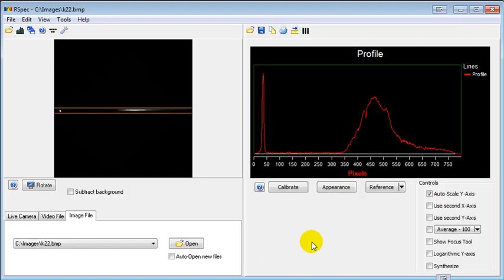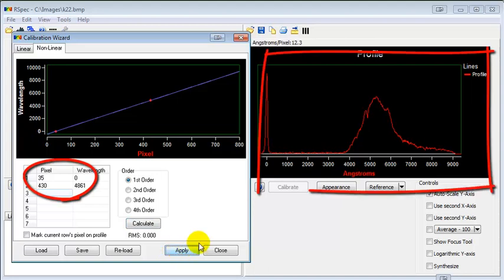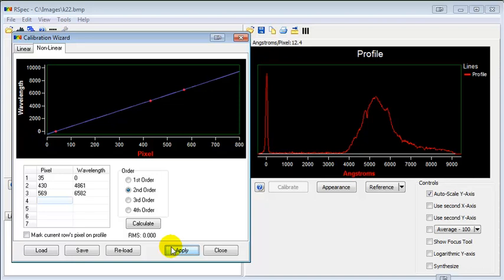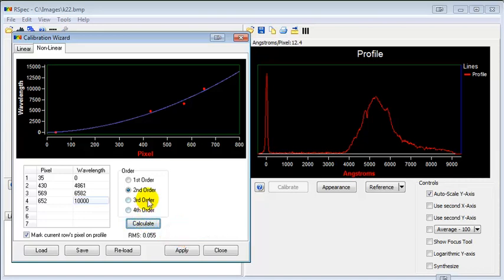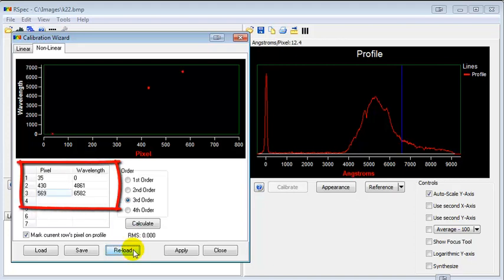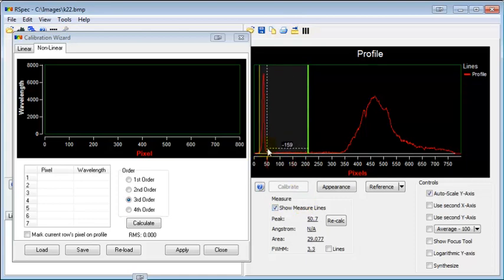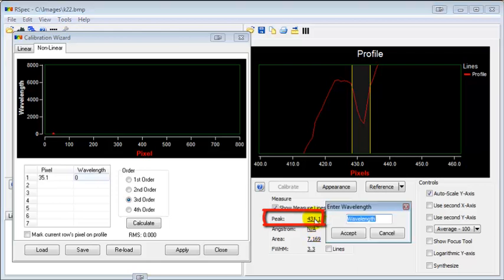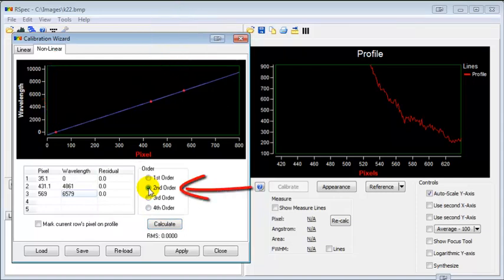20. Non-linear Calibration in RSpec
This video shows how to calibrate a non-linear spectrum in RSpec. Non-linear spectra are usually from slit spectrometers.  Low resolution spectra from a grating like the Star Analyser are generally linear and don't require this feature